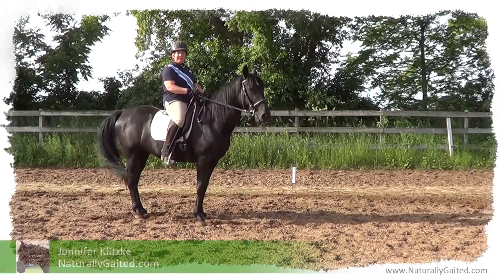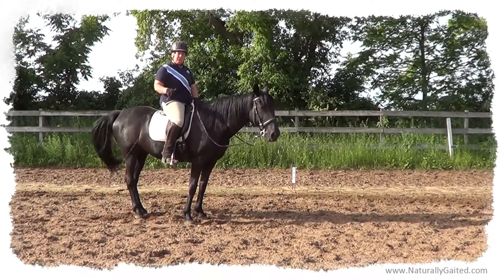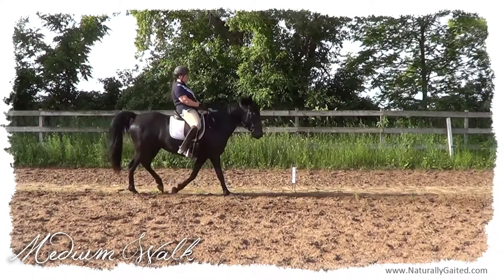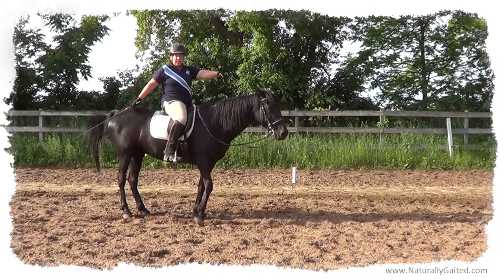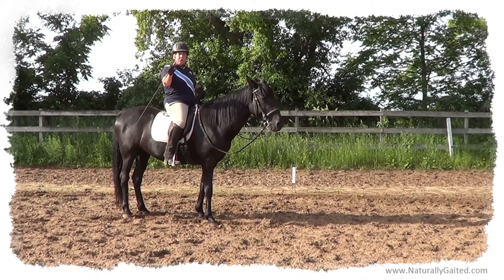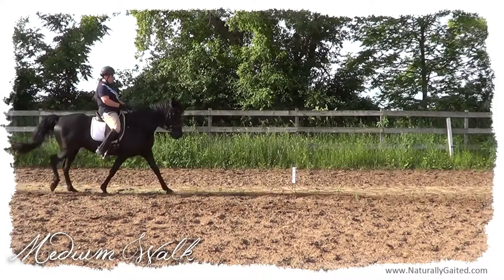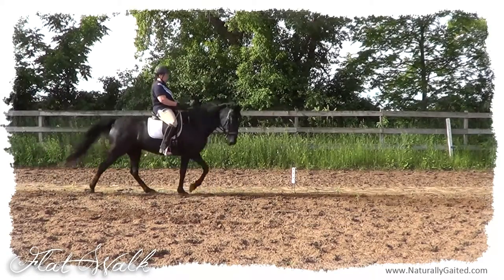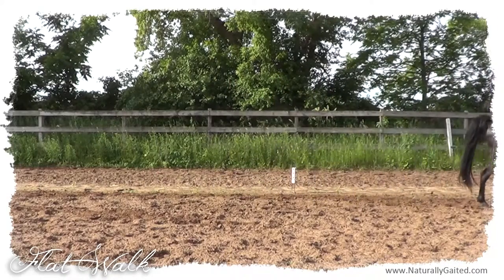How to tell the difference between a Medium Walk and Flat Walk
How do you tell the difference between the naturally gaited Tennessee walking horse medium walk and flat walk? I use dressage as my method of training my Tennessee walking horse and I ride my horse barefoot and in a mild snaffle bit. Both the medium walk and the flat walk are natural even four beat gaits with a head nod. For me, the difference between these walks is very apparent in how it feels as a rider. Riding my TWH's medium walk has a lot of motion to follow in my hips and back. In the flat walk there is little motion to follow in my seat. Something happens in my Tennessee walking horse's body where the flat walk becomes really smooth.